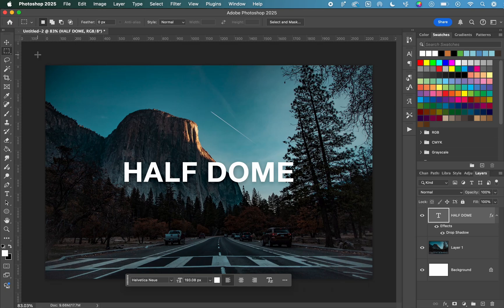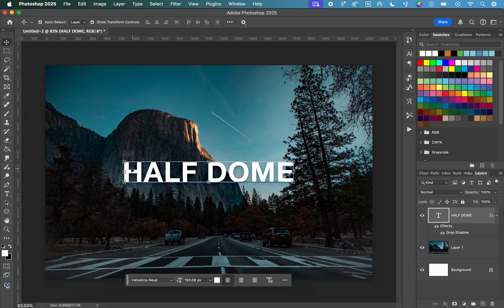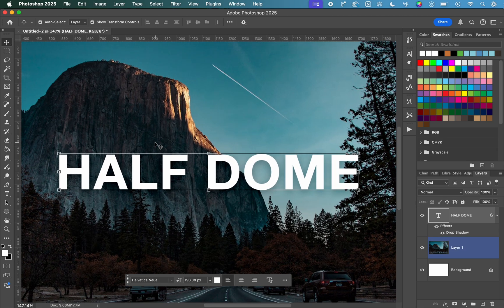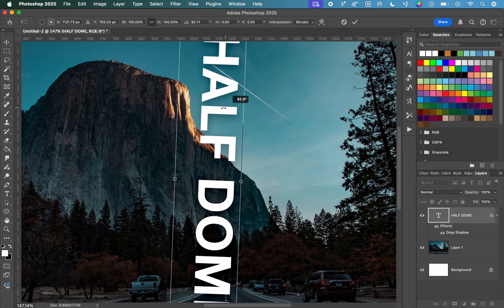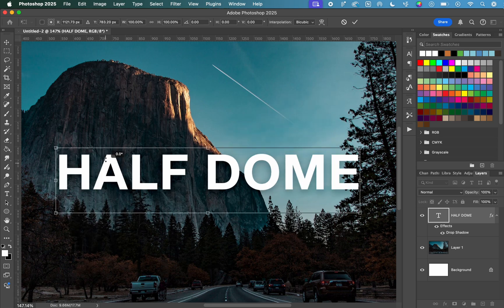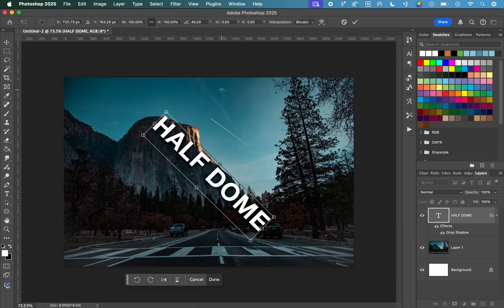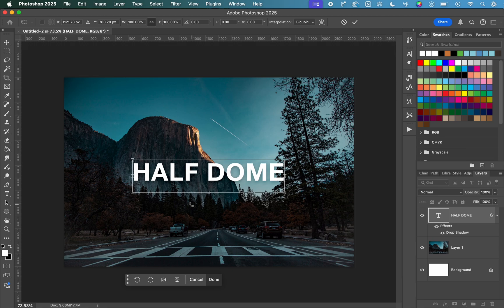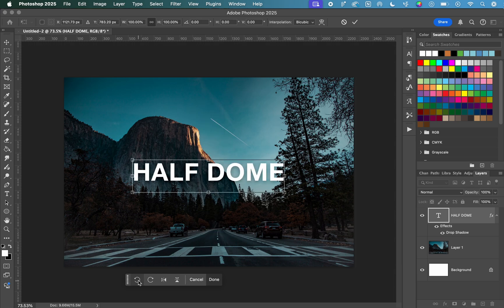How to Rotate Text in Photoshop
In this video, I show you the different ways to rotate text in Photoshop.